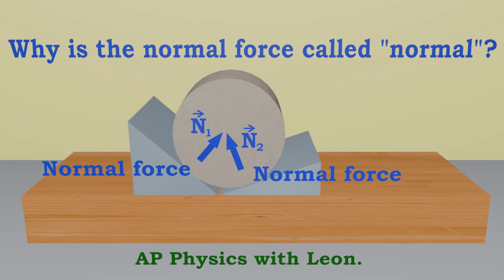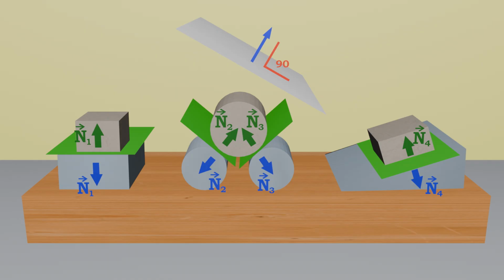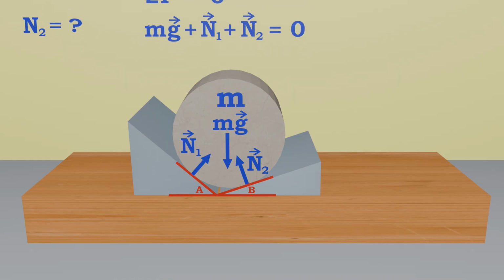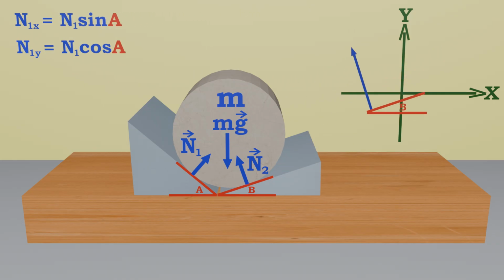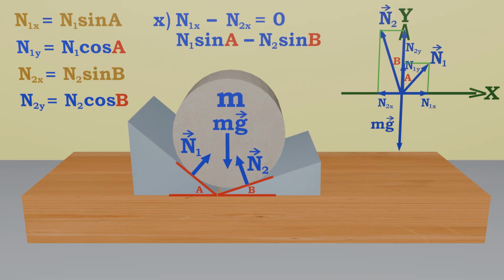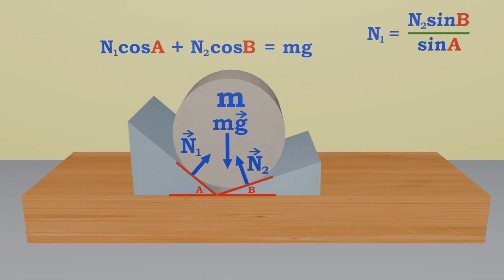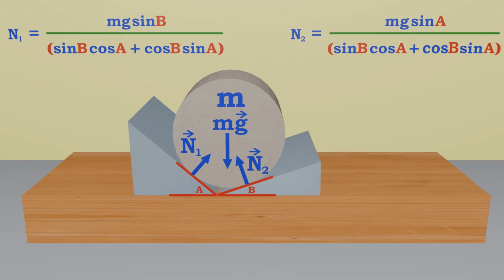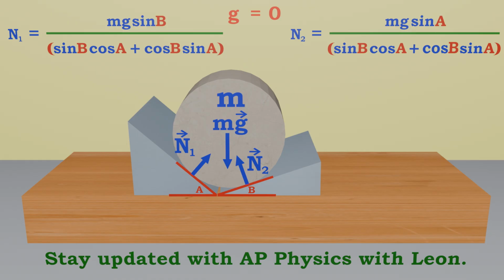Why is the normal force called “normal”?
In this video, we explain where the name “normal force” comes from.
In this video, we explain where the name “normal force” comes from, solve a problem involving normal forces, and show how to quickly verify that our solution is correct.

0:00 Introduction
0:59 The main point of the explanation
1:30 Example: Setup
3:25 A quick logical check to see if two angles are equal.
7:17 Checking the answer: the case m = 0
7:42 Checking the answer: the case where angle A equals angle B
8:08 Checking the answer: the case where angle A = 0